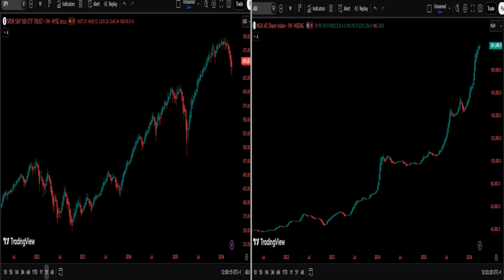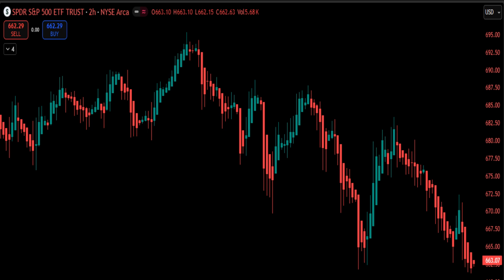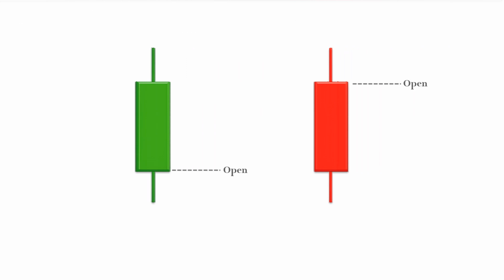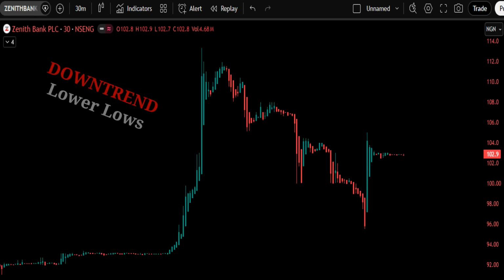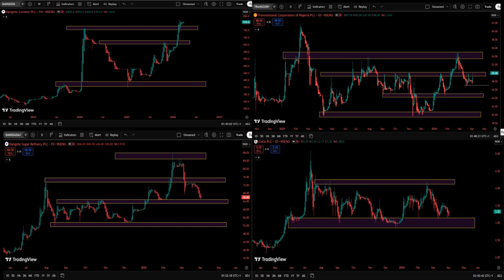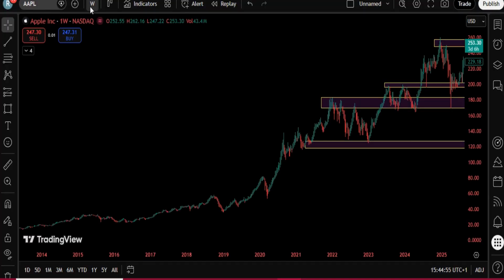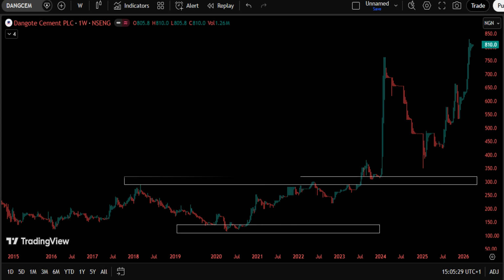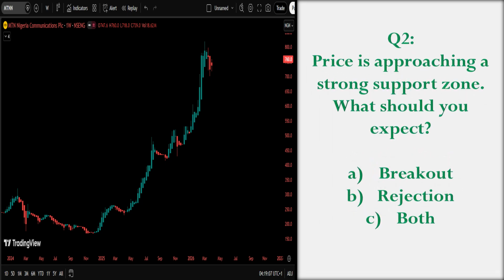How To Read Charts for Higher Win Rate (Stocks, Forex & Crypto)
➡️ Book a one-on-one Trading Coaching Session:.

➡️ Need a Broker?

Hi Guys, did you know that whether you're trading US Stocks, crypto, forex, or even Nigerian stocks on the Nigerian stock market, the charts all speak the same language? They all follow the exact same principles.
This video explains that many beginner traders struggle to understand this language of charts, leading to poor trading desisions and financial losses. We dive into essential technical analysis using candlestick charts to improve your trading strategy and offer valuable trading tips for anyone interested in trading in the stock market.

You’ll learn:
• How to read candlestick charts
• How to identify trends
• How to use support and resistance
• How to analyze Nigerian stocks
• How to trade global markets

This workbook will help you practice chart reading with real examples and exercises.
NB: This is my digital product.

📊 Tools used by traders:
TradingView charts

• Forex and crypto trading strategies
• Support & resistance trading strategies
• Beginner trading education